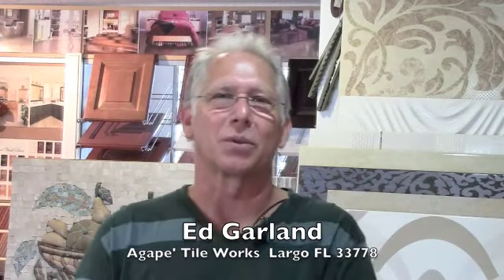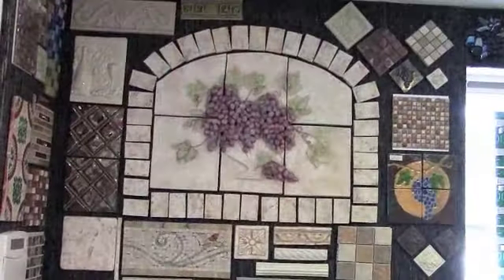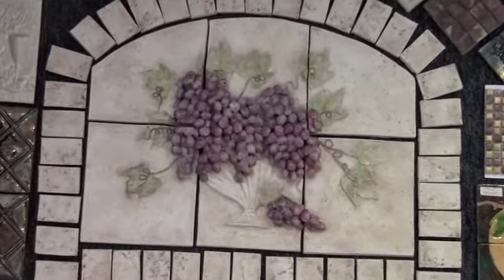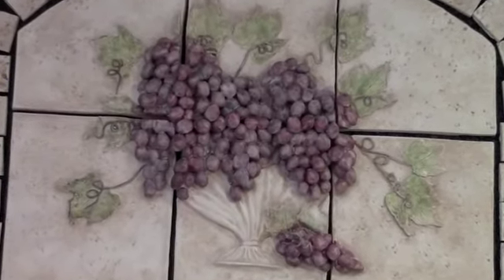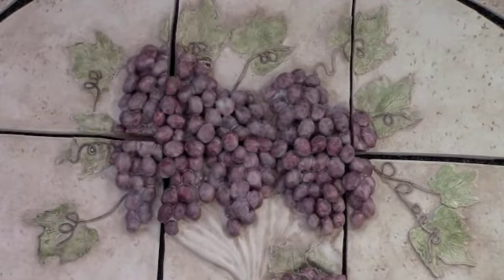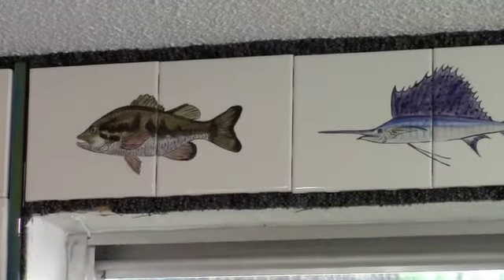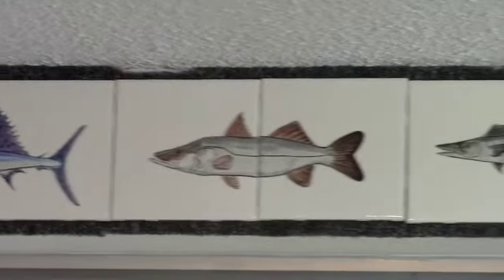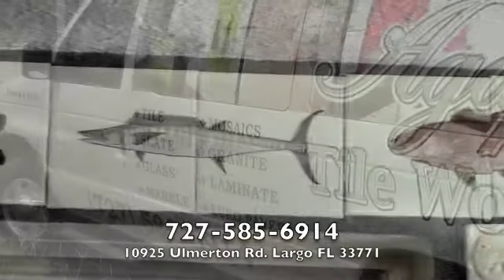Largo Tile Store, Agape Tile Works, Custom Ceramic Tile, Hand Painted Custom Tile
We employ master craftsmen with extensive experience in residential as well as commercial construction featuring ceramic and porcelean tile, mosaics, glass block, glass tile, marble, granite, travertine stonework as well as brick pavers for your pool deck and driveway.  All of our work is warranted from problems arising from installation for a period of five years.

Hand Made Tile 3 D relief. Largo Tile Store.
We make ceramic tile accessories
Bathroom Remodels, Kitchen Remodels,  Back Splash for your Kitchen
We make our ceramic tiles and accessories. Hand-made tiles. 30 years experience. Vining and grapes hand-rolled. Hand-painted glaze and fired in our kiln.

At Agape' Tile Works, we take care to provide our customers high quality services personalized for their unique needs. Our work is warrantied for a period of 5 years from issues arising from installation. We use only the finest setting material to ensure you, years of trouble free living.
Tiles for your pool and pool deck. Unique, custom designed tile. Largo Tile Store.

We have a variety of services including:

Our friendly staff will help you find the best solutions for you.
Ed Garland, Agape Tile Works